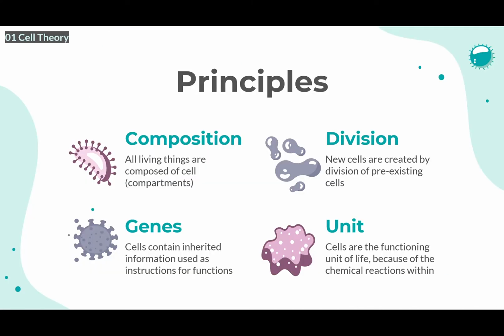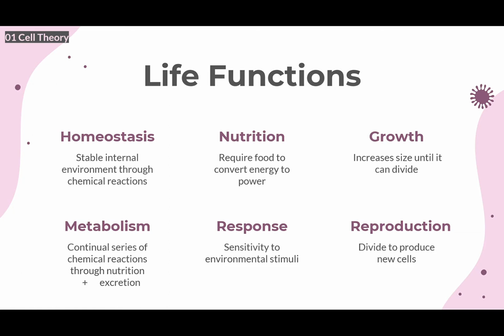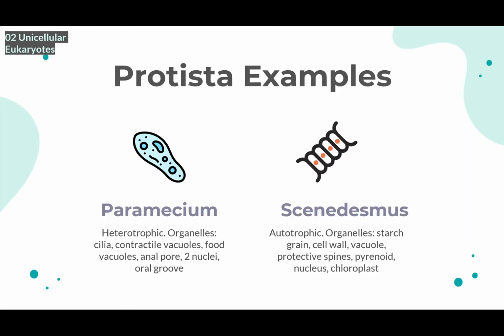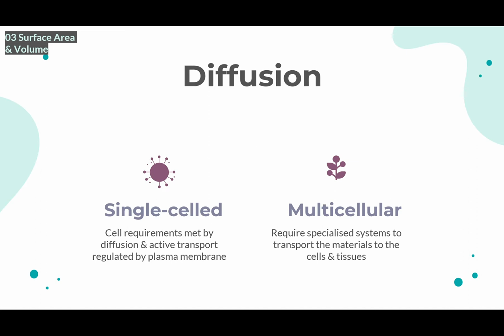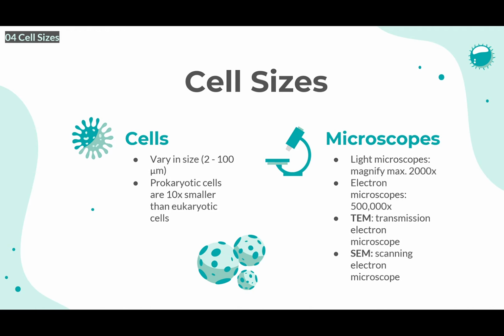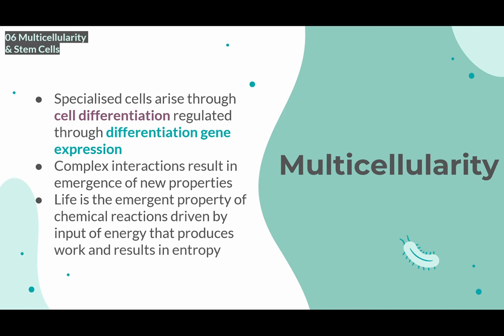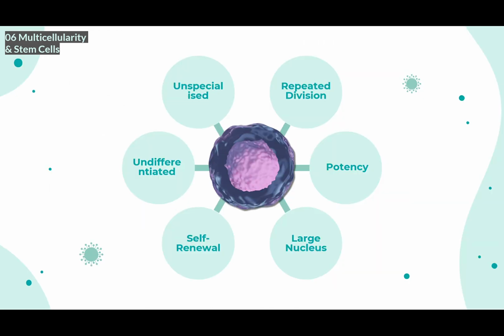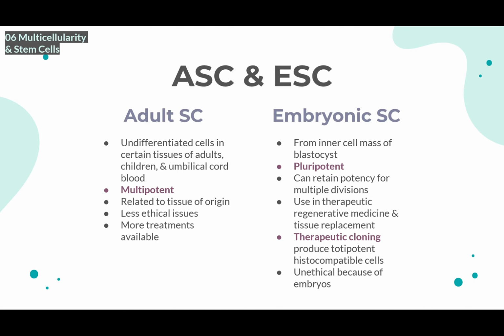Cell Biology: 1. Introduction to Cells | IBornot2B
A presentation on the first topic of Cell Biology - the Introduction to Cells, including Cell Theory, Unicellular Eukaryotes, Surface Area & Volume, Cell Sizes, Magnification & Scale, Multicellularity & Stem Cells.